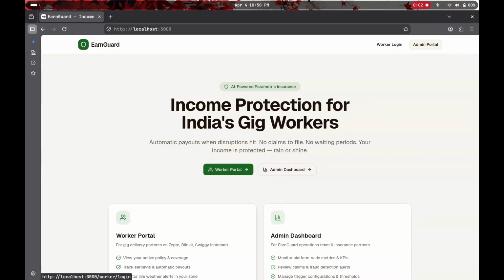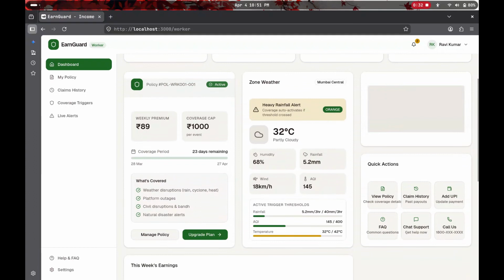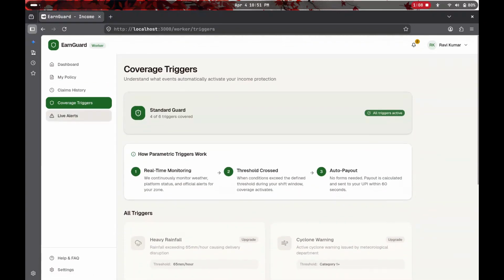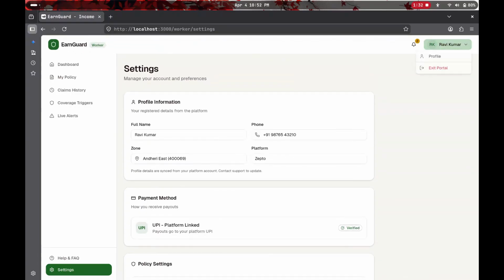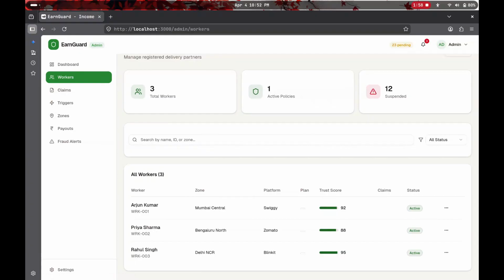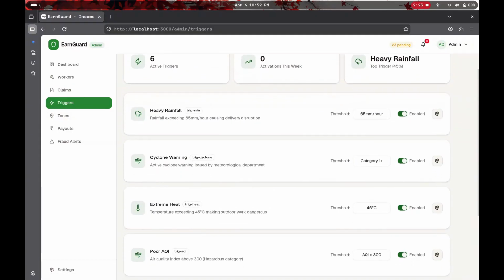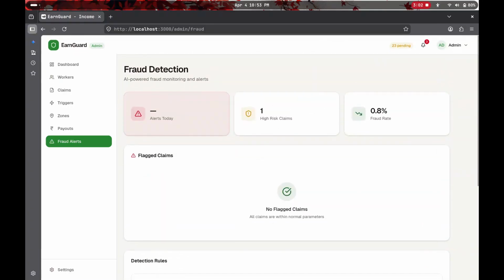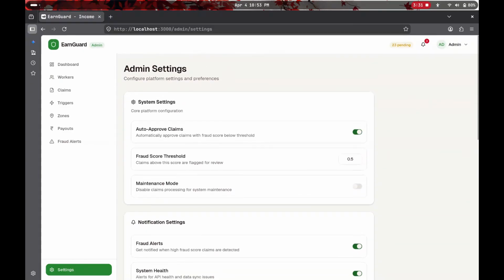GuideWire DEVTrails 2026 | Team BugByte Phase II Submission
This is our presentation for phase 2, for the Guidewire DEVTrails 2026 Hackathon.